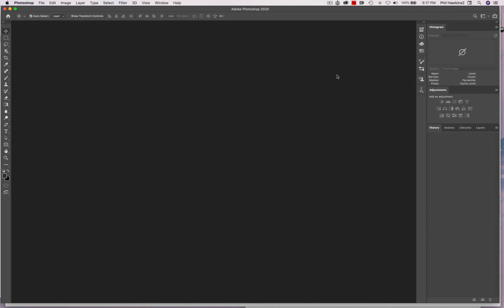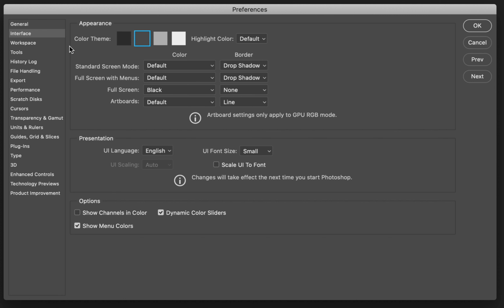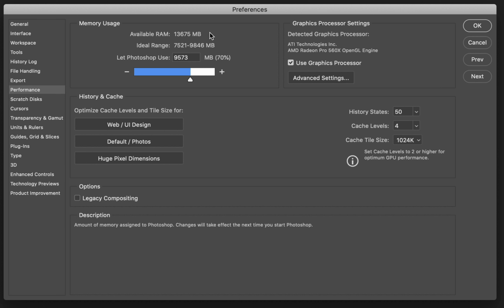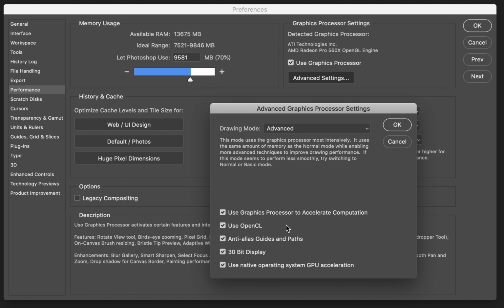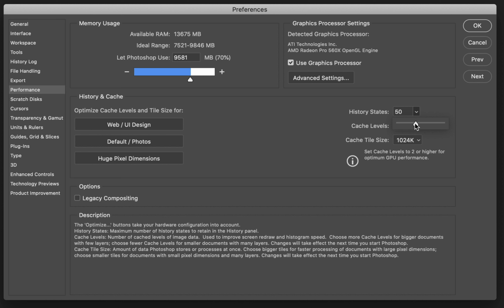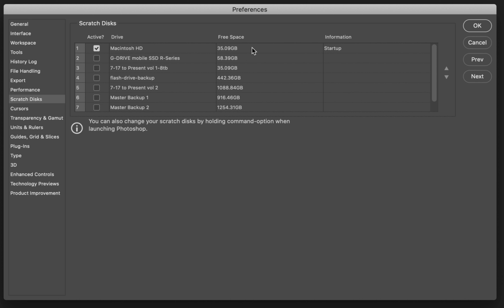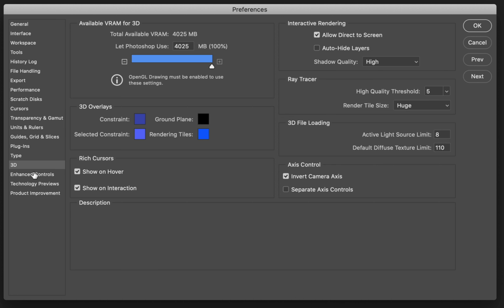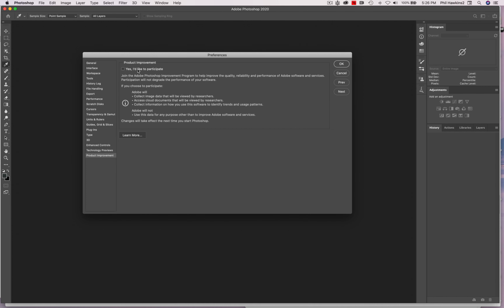Preferences Settings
What's under the hood of Photoshop?

Before you can expect Photoshop to perform at its best, you need to make sure your computer is up to the task. Think of this lesson as lifting the hood on your car—checking the spark plugs, adjusting the timing, and making sure everything is running the way it should.

We'll discuss the minimum hardware specifications needed for a smooth, frustration-free Photoshop experience, including the processor, RAM, graphics card, storage, and monitor considerations. You'll also learn why Photoshop can become sluggish, freeze, or even crash, and what you can do to prevent those problems.

If you're trying to save money by using an older computer—especially one that's more than six years old—you'll likely spend more time waiting than editing. Photoshop has become far more demanding over the years, and outdated hardware can quickly turn a simple editing session into a frustrating experience.

A properly equipped computer won't make you a better photographer, but it will make Photoshop faster, more stable, and much more enjoyable to use. Getting this part right will save you countless hours of frustration later.

This lesson will help you understand what really matters, what doesn't, and how to get the best Photoshop performance without spending money where you don't need to.